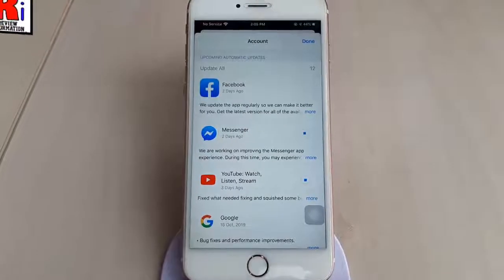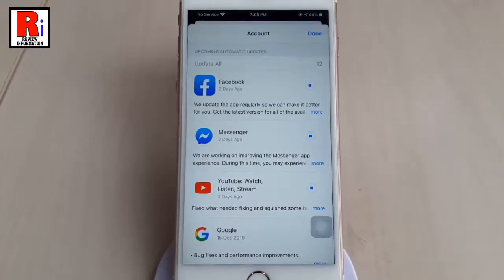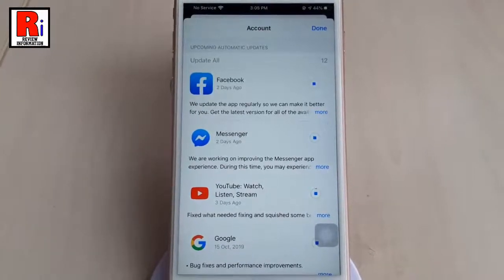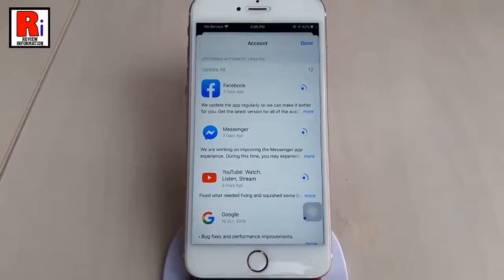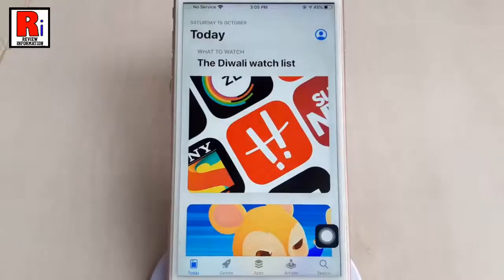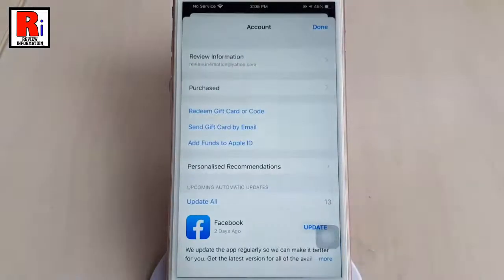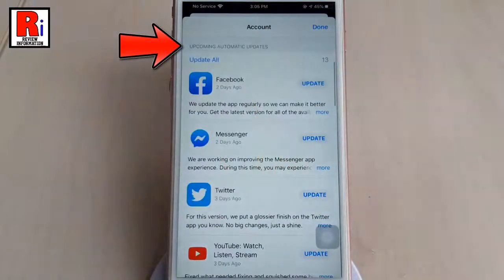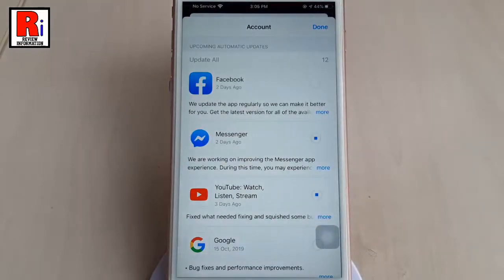How to Update Apps in iOS 13 *New Feature*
In This Video I Will Show You, How To Update Apps in iOS 13.

The ‘Updates’ tab in the app store has now been removed in iOS 13 and iPad OS and all app updates are now made available via your user profile on your iPhone and iPad. Here’s how to update your Apps in iOS 13.

1. Tap on the App Store app to get started
2. Tap on Today tab at the bottom
3. Click on the user profile icon on the top right corner of the screen
4. Now Scroll down to the section ‘Available Updates’
5. Tap on ‘Update All’ to get all the app updates OR You can tap on ‘Update’ next to the app to update individual apps.

The iPad OS app updates via the app store are essentially the same process.